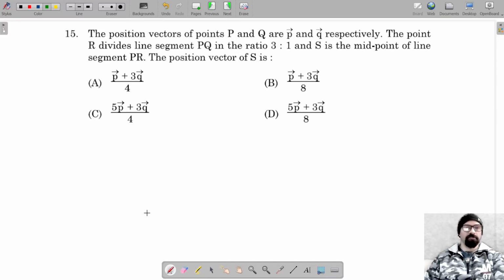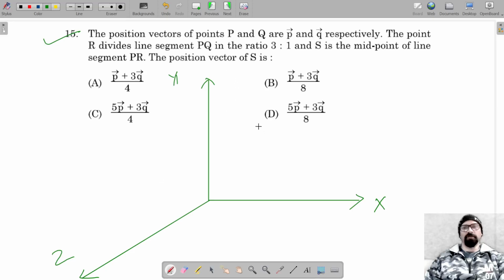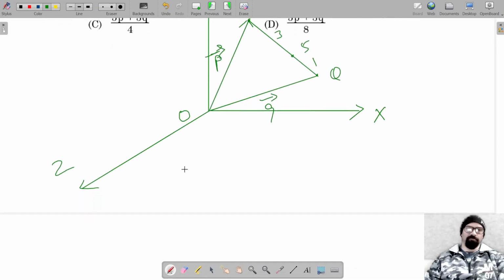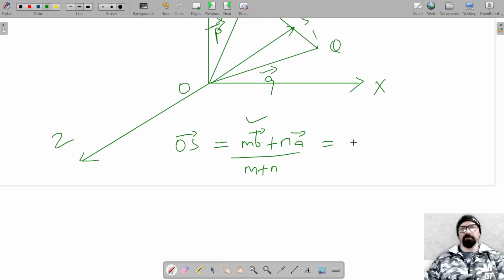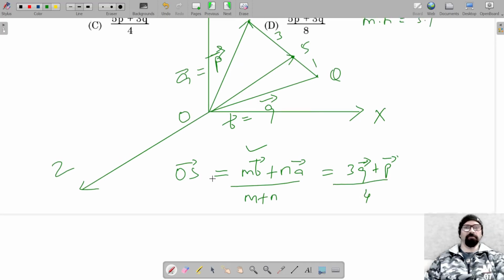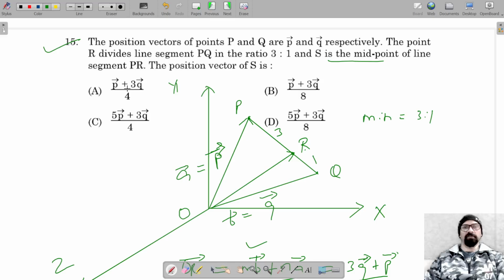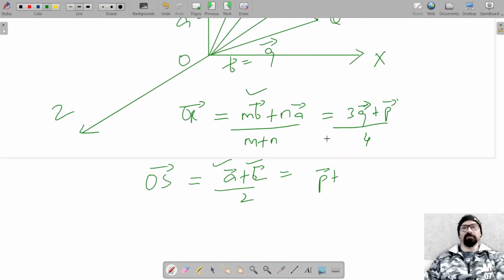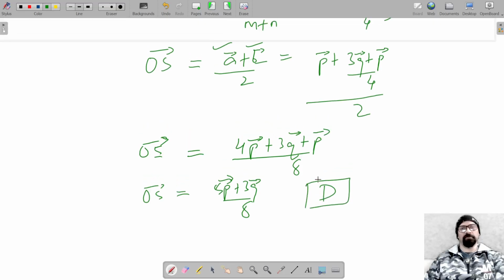The position vectors of points P and Q are p and q respectively. The point R divides line segment PQ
The position vectors of points P and Q are p and q respectively. The point R divides line segment PQ in the ratio 3:1 and S is the mid-point of line segment PR. The position vector S: (A) p+3q/4 (B) p+3q/8 (C) 5p+3q/4 (D) 5p+3q/8
Class 12th Math | Answer Key 2024 | CBSE Board PYQ 2024 | 65-5-1 Set 5 | Subset 1 | Q15